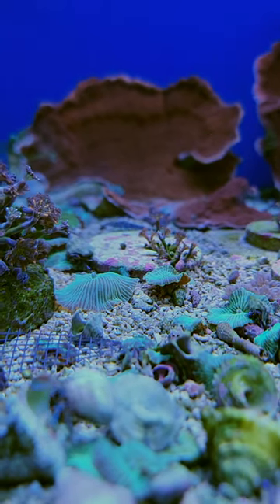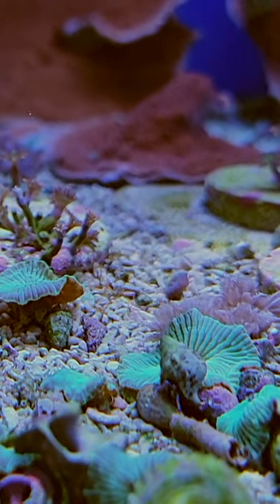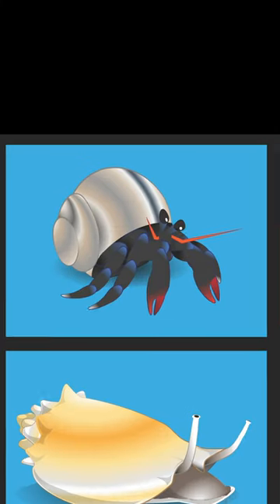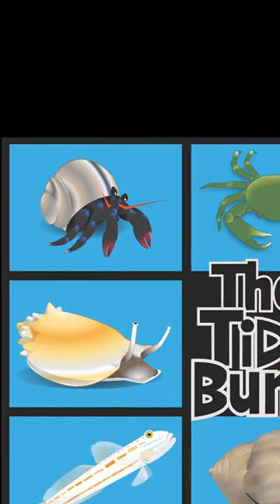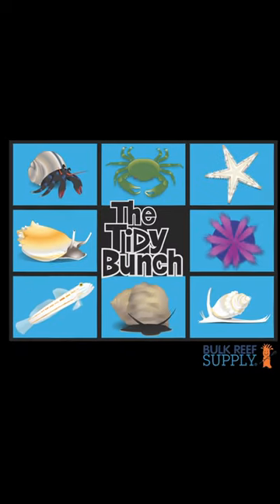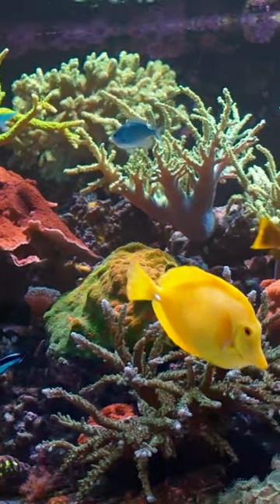Dive Into the Fascinating World of Blue-Legged Hermit Crabs! 🦀🌊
Meet the Tidy Bunch! Blue leg hermit crabs are the perfect clean up crew addition for any saltwater aquarium!